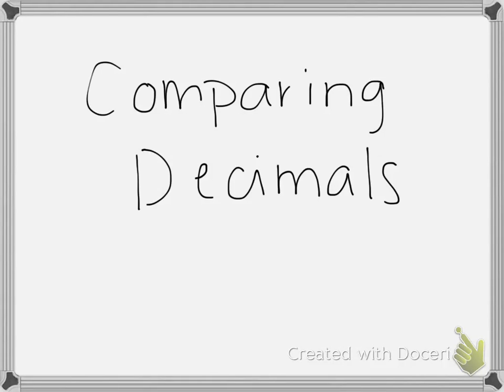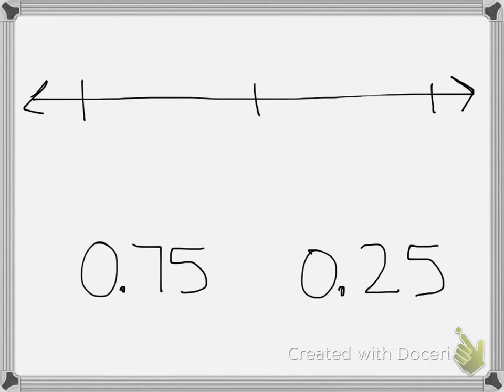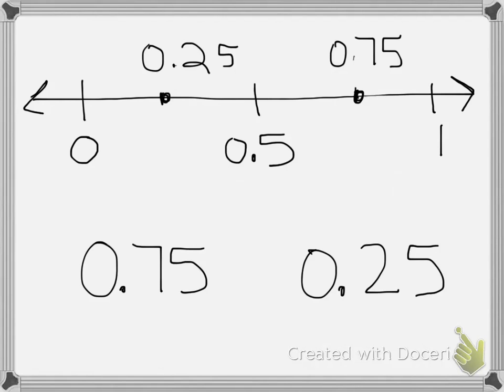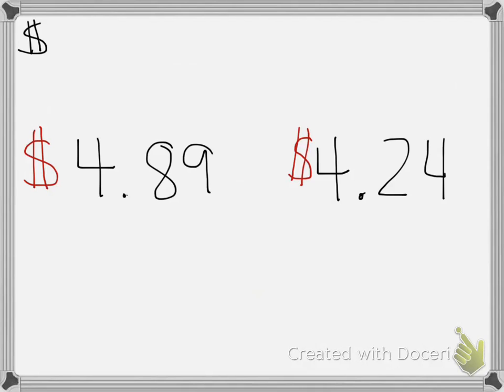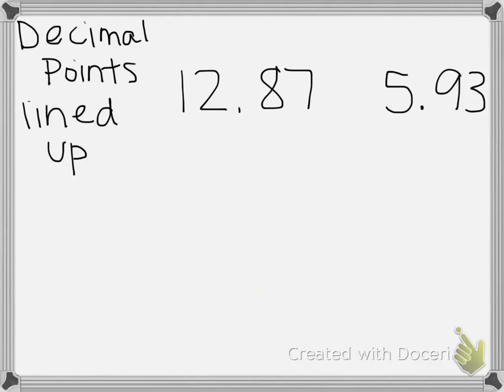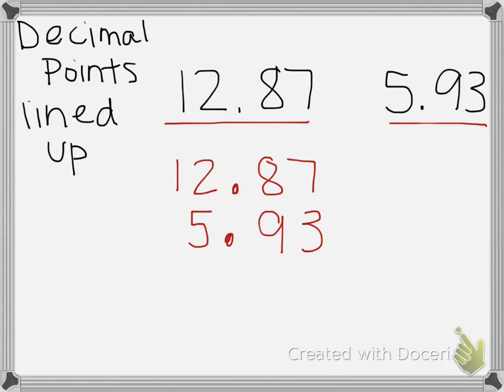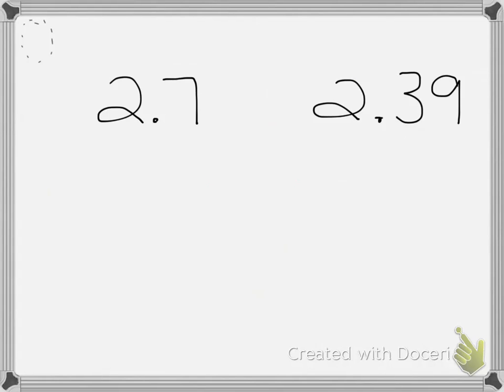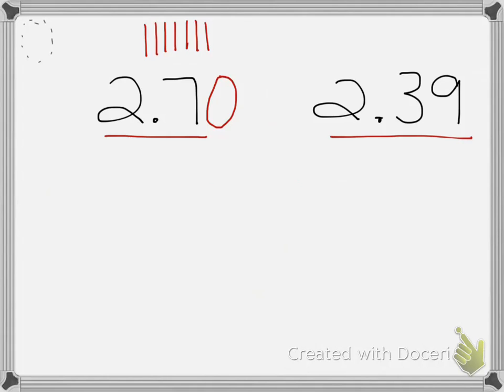Comparing Decimals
Tutorial video